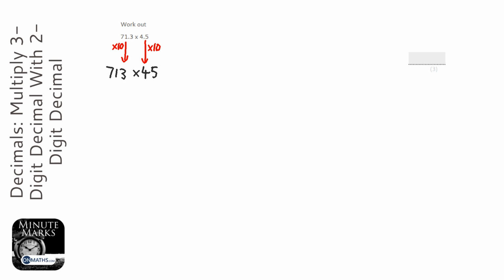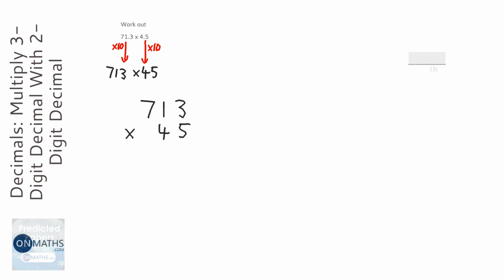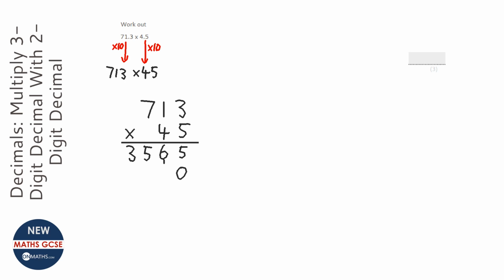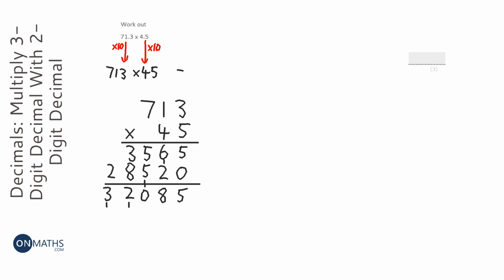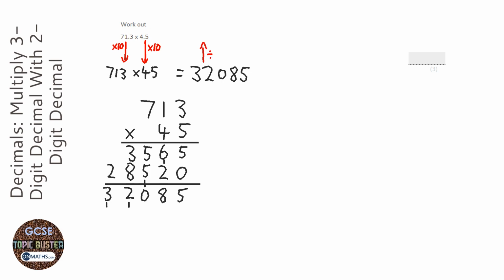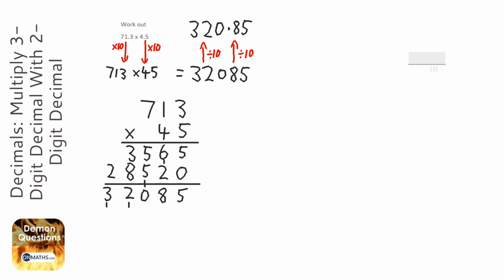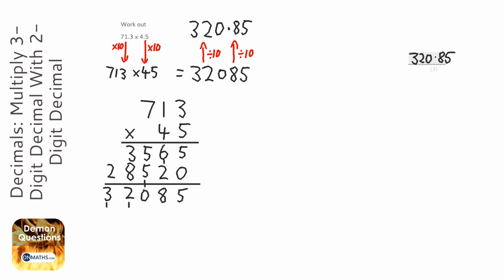Decimals: Multiply 3-Digit Decimal With 2-Digit Decimal (Grade 3) - OnMaths GCSE Maths Revision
Topic: Decimals: Multiply 3-Digit Decimal With 2-Digit Decimal
Grade: 3
This question appears on non-calculator foundation GCSE papers.